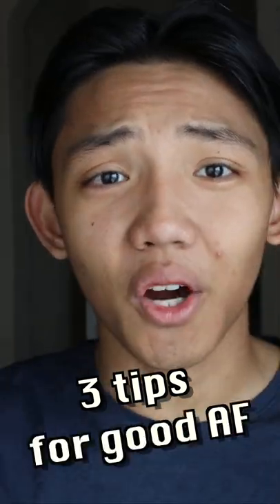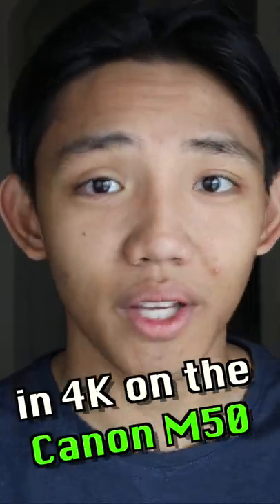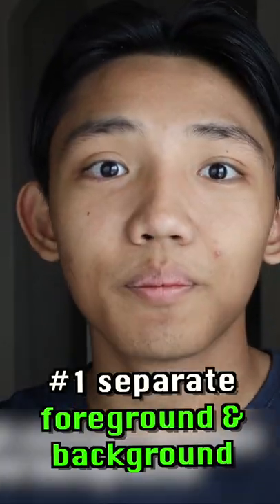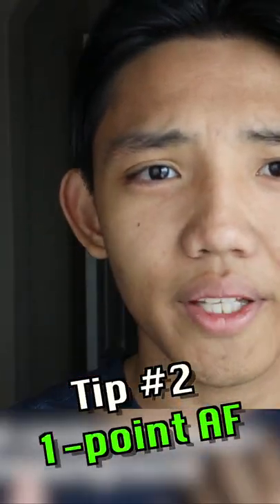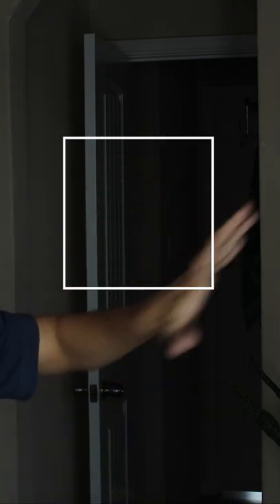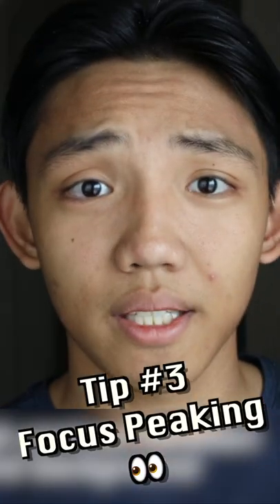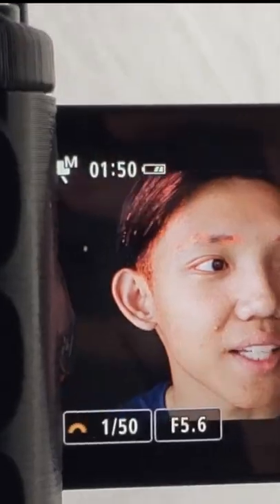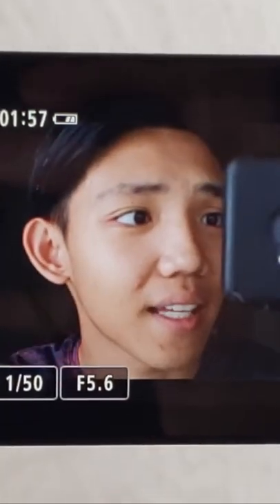3 tips to NAIL Auto Focus in your videos (Canon M50 4K)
🧮Subcount🧮: 4,683